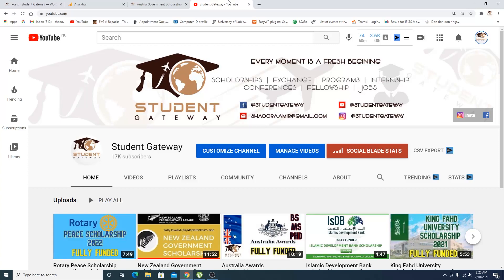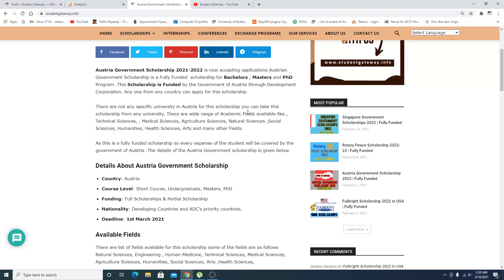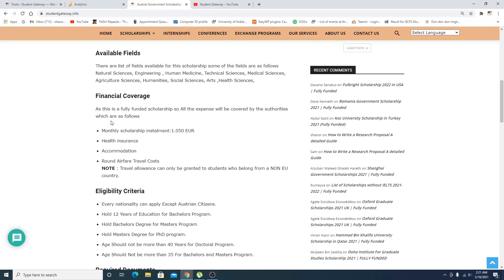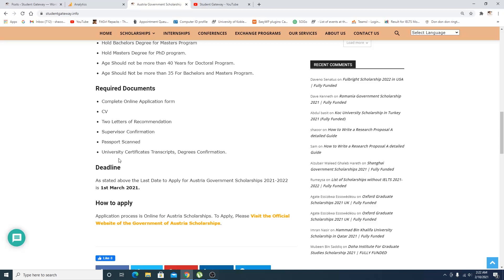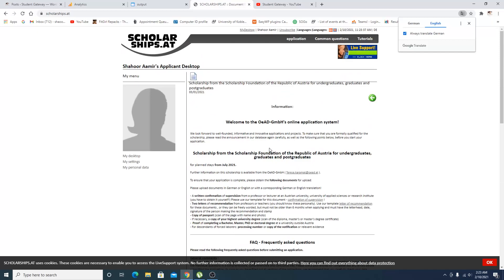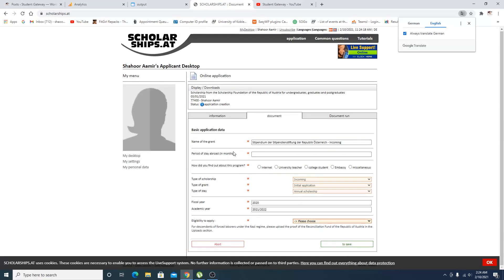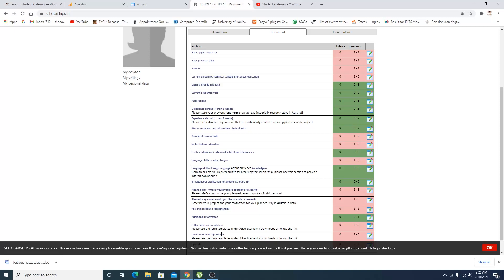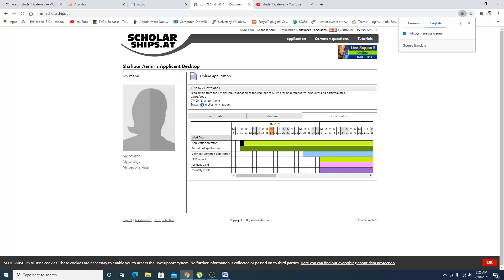Austria Government Scholarship 2022 | Fully Funded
In this video I am going to teach you exact method of How To Apply Austria Government Scholarship 2022    -